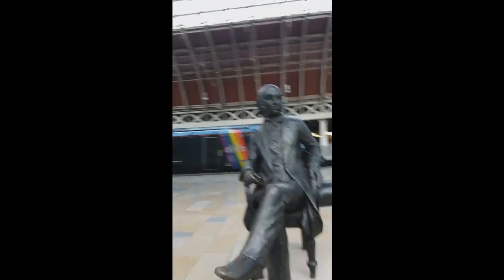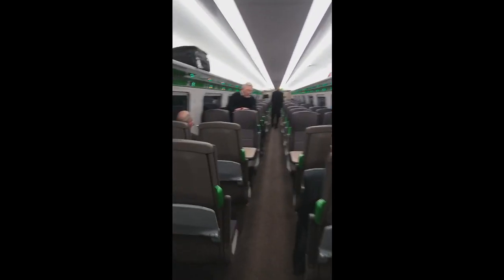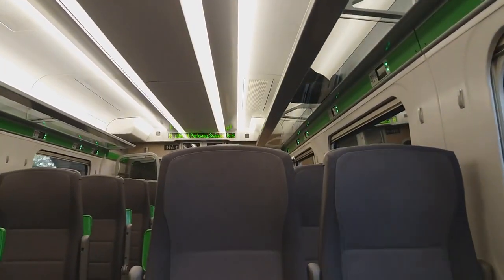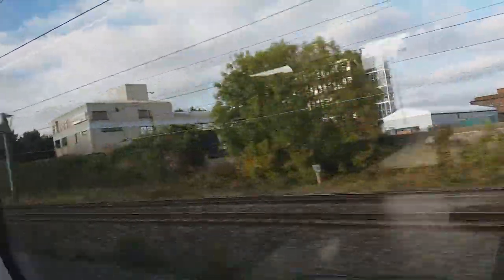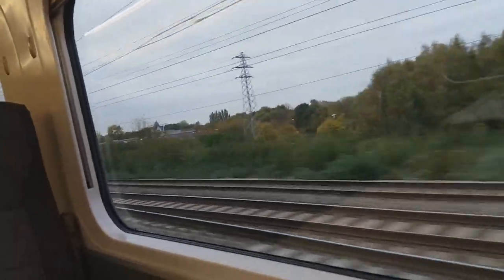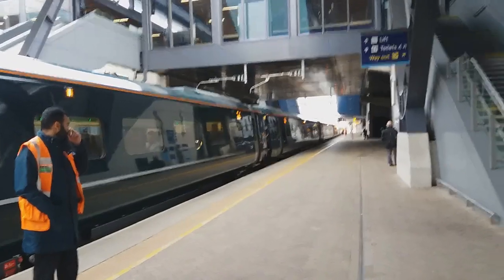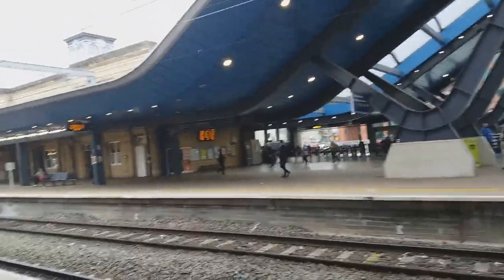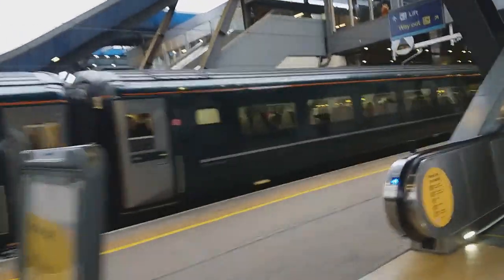Riding The New Intercity Express Trains (London Paddington-Reading)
Today I decided To Take a new Intercity Express-Train all the Way to Reading in Berkshire and decided to film the whole expirience